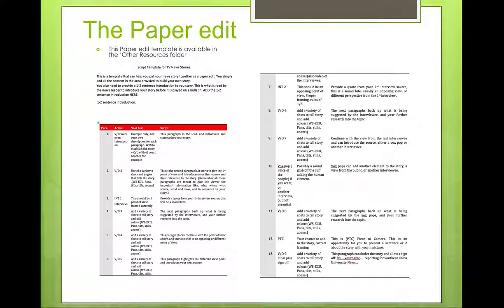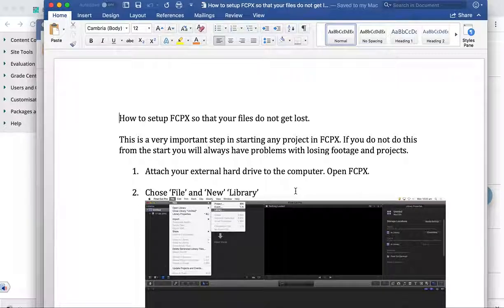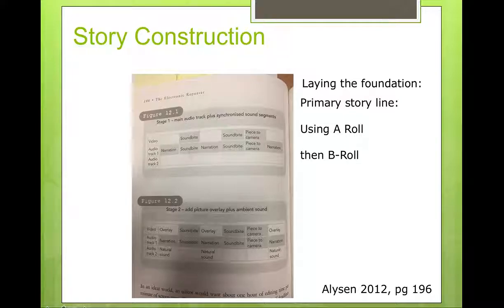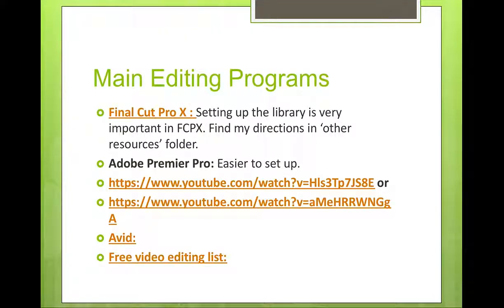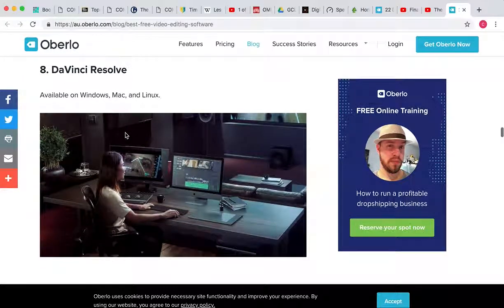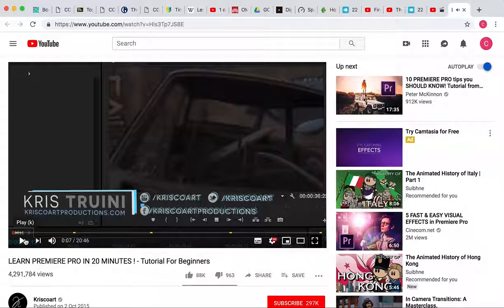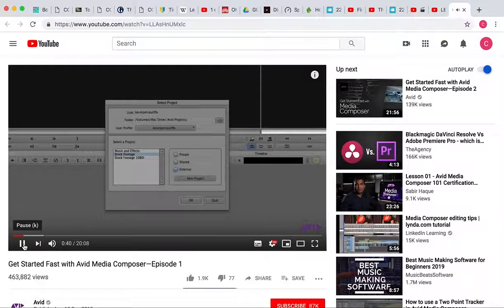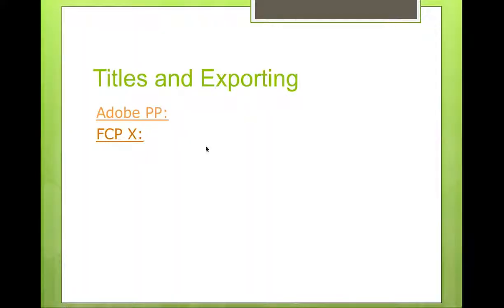vj week 8 digital editing